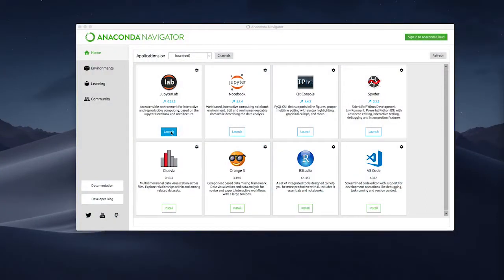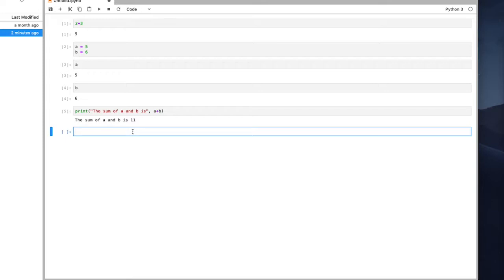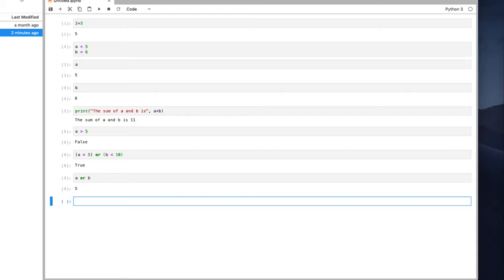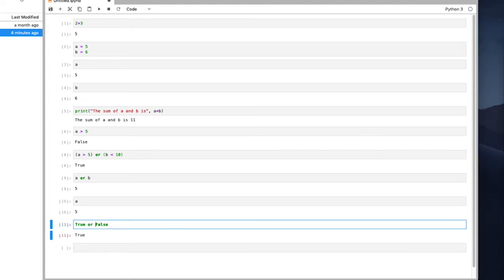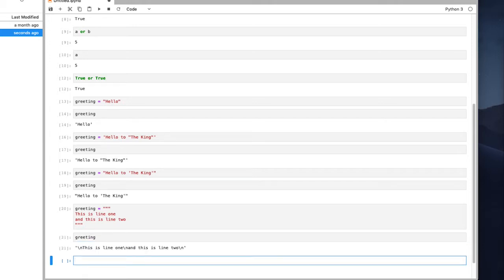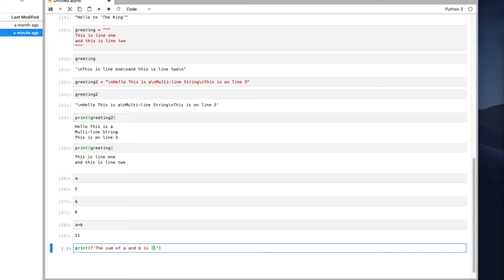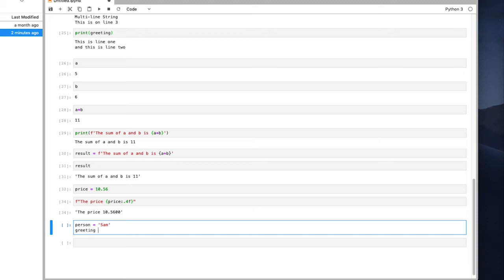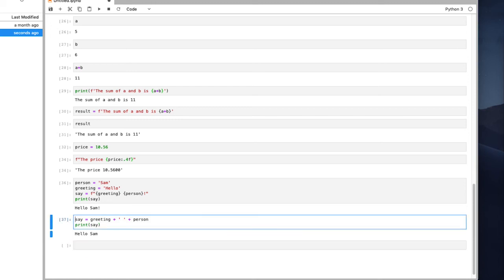4-Booleans and strings